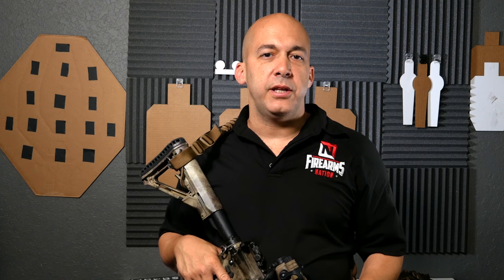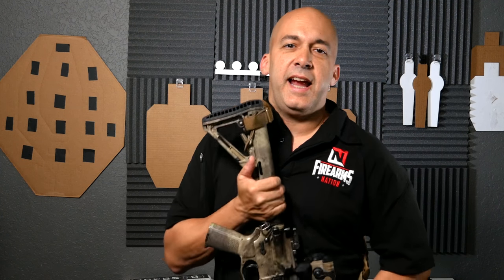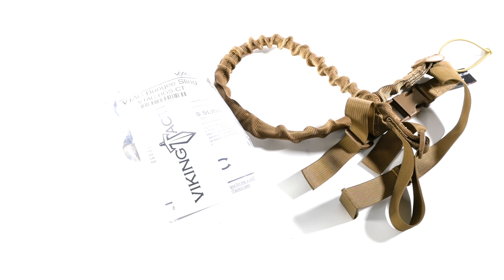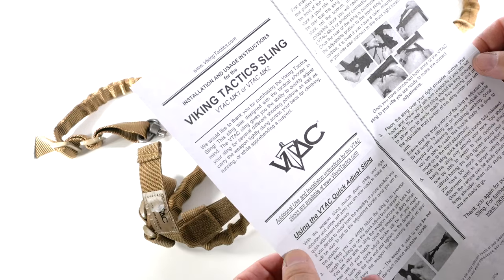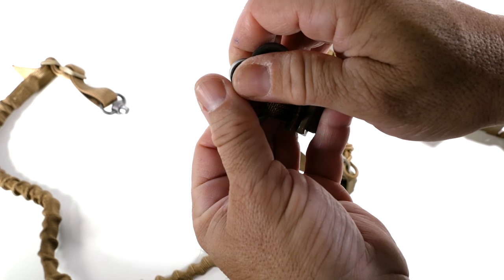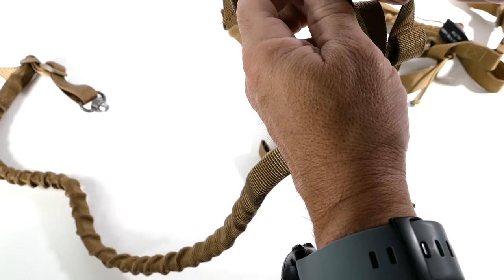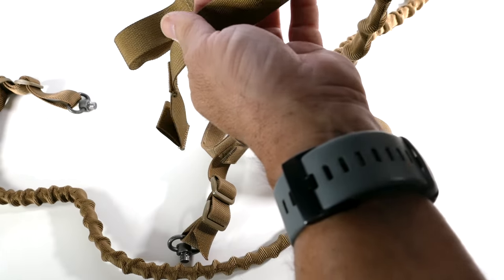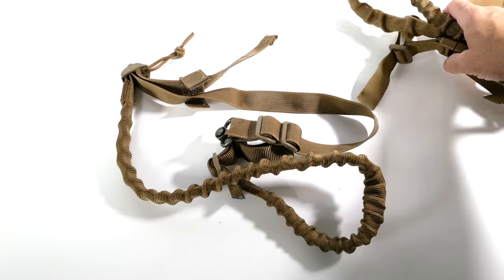GEAR REVIEW! Viking Tactics 2-Point Bungee Sling (and how to use it)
The Gear Review is on the Viking Tactics 2 Pt. Bungee Sling.

Ever since I took the rifle class with Bennie Cooley, he got me into the bungee sling after years of not liking anything bungee!  It turns out that this sling is great for all rifle applications.

VTAC makes excellent gear and I've had several of their slings.  For comparison I also have the Armageddon 2 pt. sling.  Both are great but I'm partial to VTAC.

Please check out the new Firearms Nation Podcast!

JOIN THE NATION!